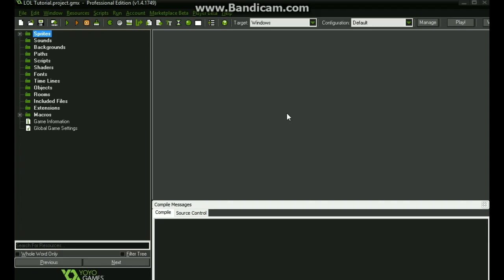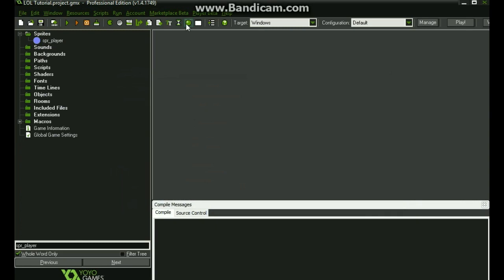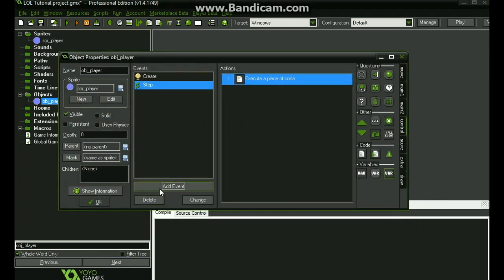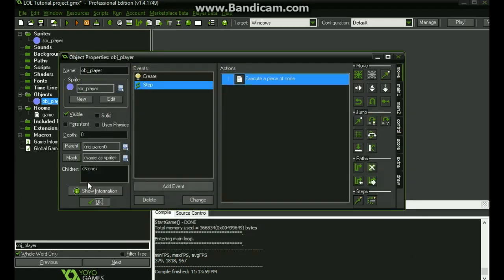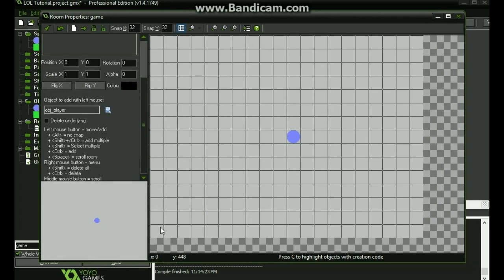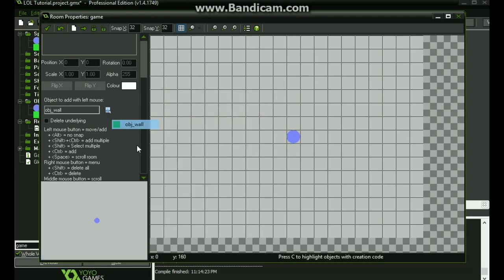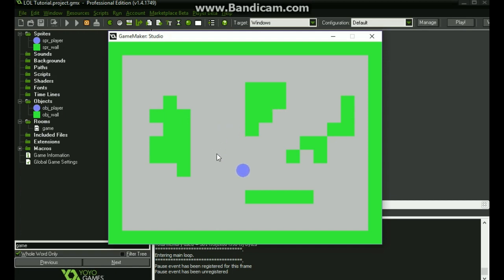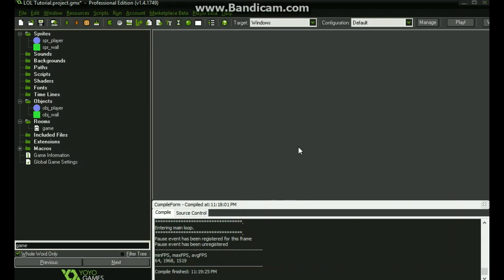Game Maker Tutorial - League Of Legends #1 Player and Movement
Hey guys, today I'll show you how to make league of legends or like a MOBA game using game maker. For this video I'll show you how to make a player movements.